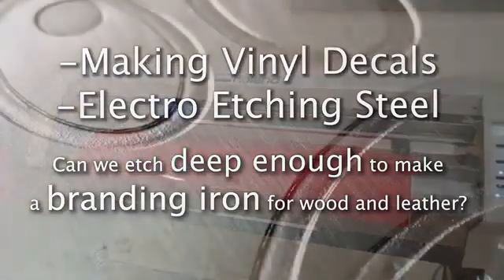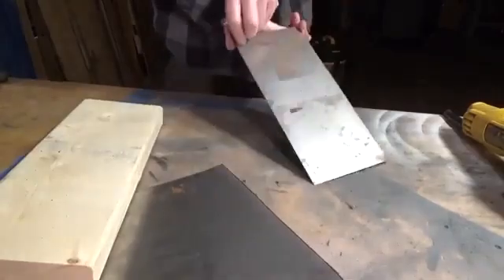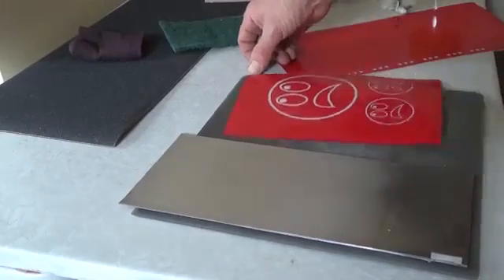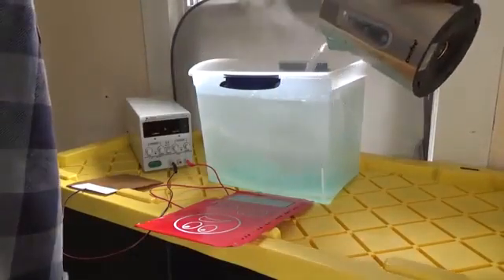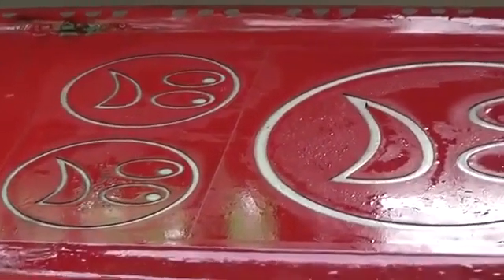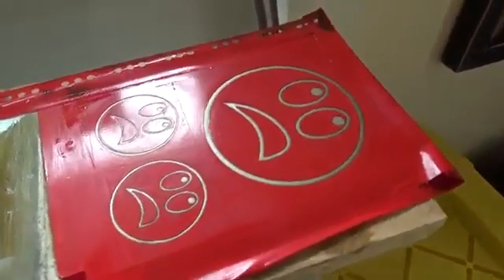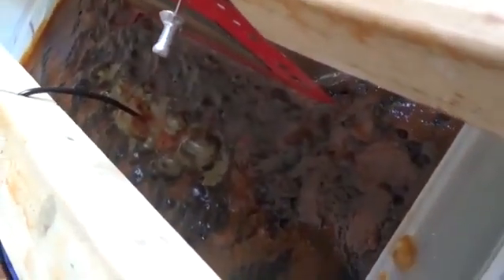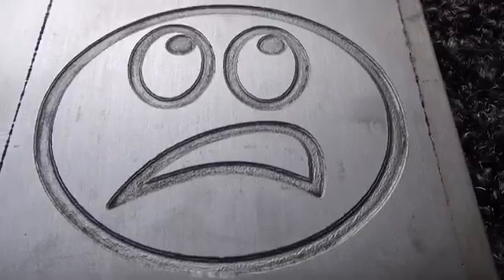Eletro erosão aço inox com vinil clichê baixo relevo profundo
Como fazer clichê ou molde em aço inox baixo relevo profundo usando vinil recortado em plotter, uma fonte de corrente contínua DC.
Serve para fazer placas de comemoração, réguas ou ferramentas em aço ou outro metal, molde ou clichê para aplicação de emborrachado de plastisol (PVC líquido), isca artificial, brindes, etc.